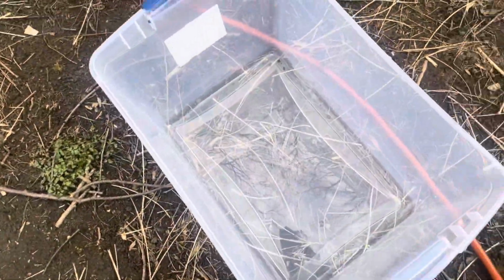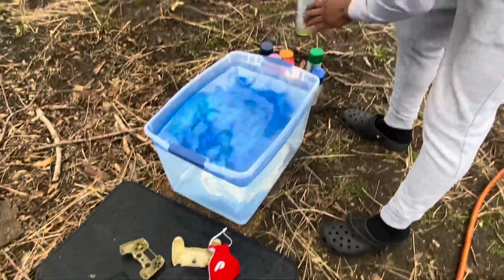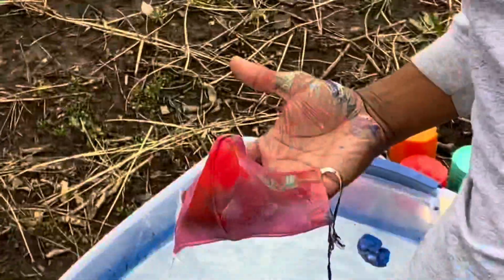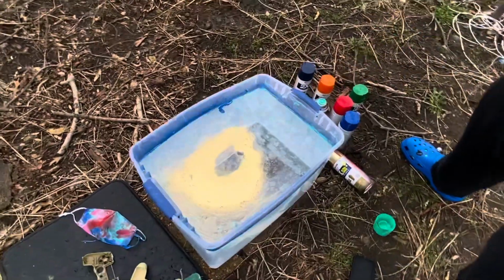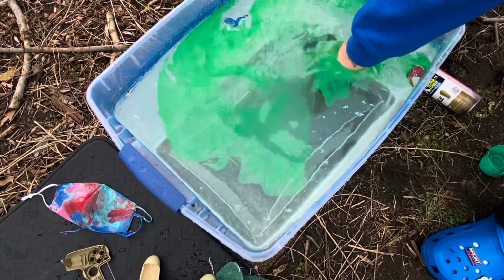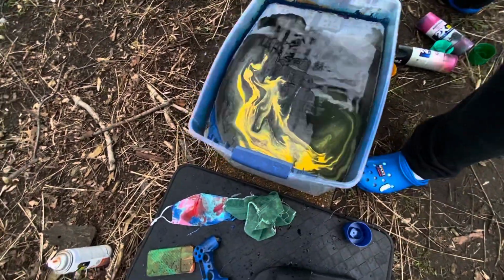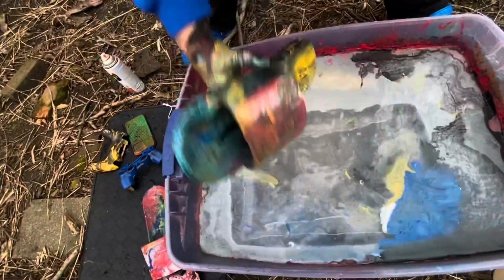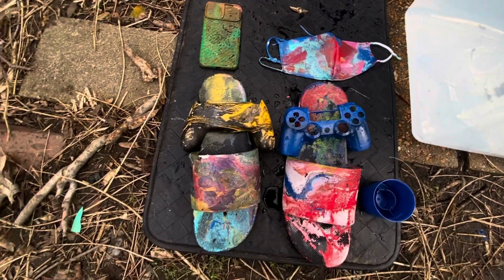Decided To Hydro Dip For The First Time 🪣🎨{ We Turned Into Superhero’s}